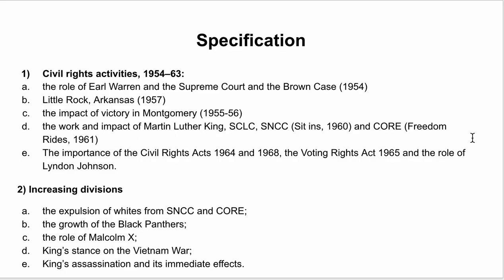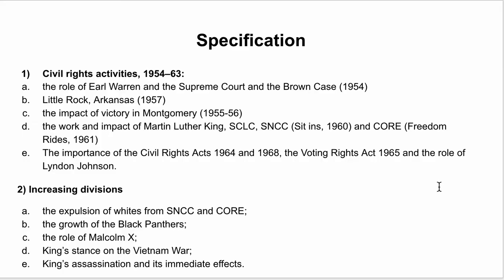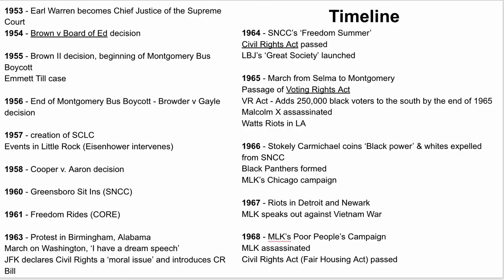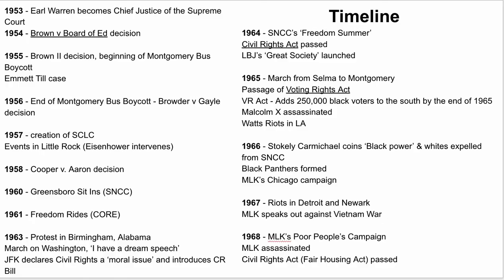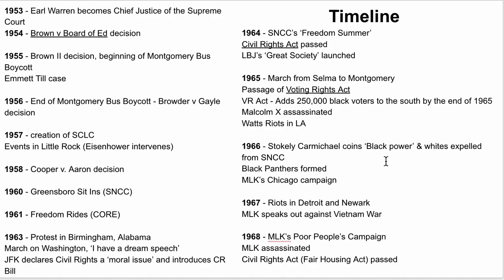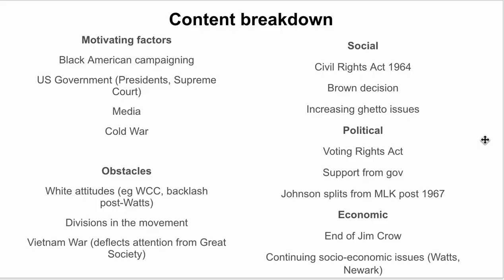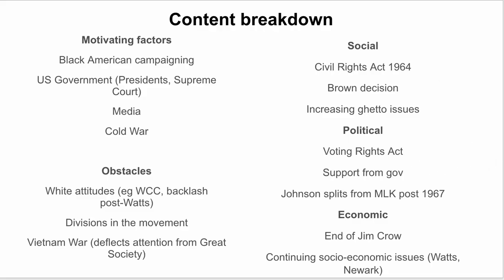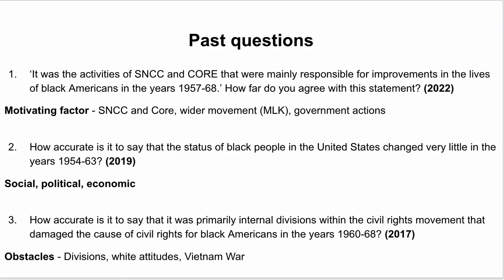Edexcel A Level History - Civil Rights Topic 4 revision (1954-68)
In this video I cover key content and past questions for Edexcel A Level History Civil Rights in the USA 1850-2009 - Topic 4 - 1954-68.

Introduction - 00:00-00:35
Specification - 00:35-04:00
Timeline - 04:00-10:34
Content breakdown - 10:34-13:49
Past questions - 13:49-16:01

Here is my playlist with all my videos for this paper;